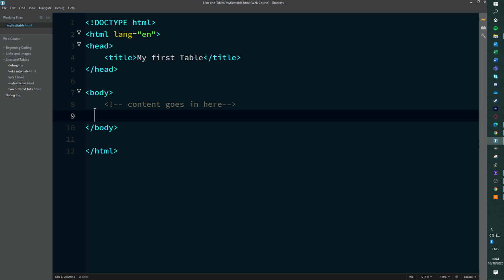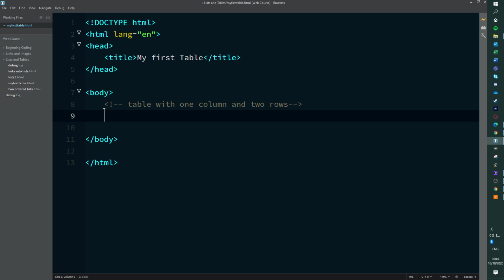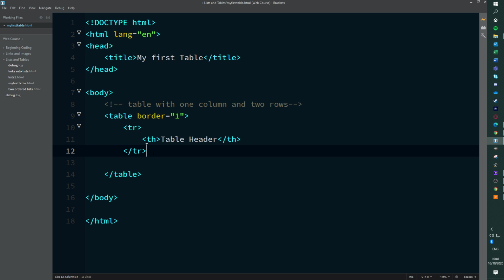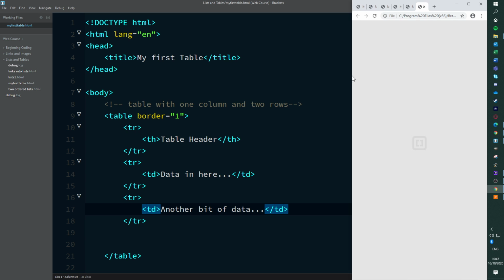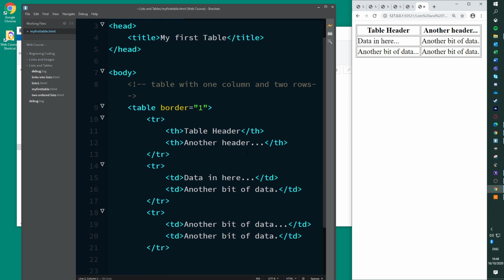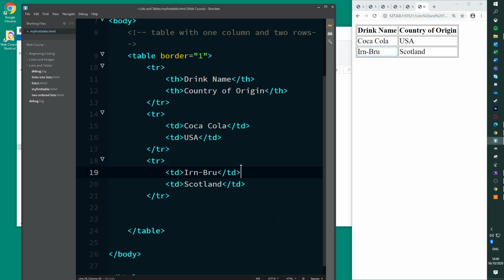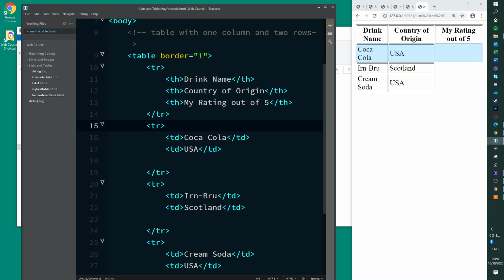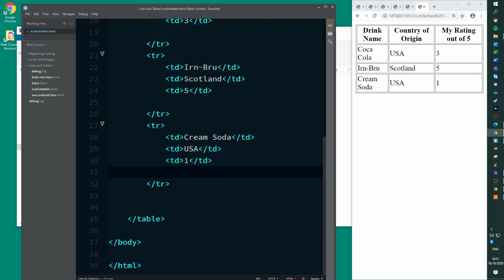NPAWEB making a basic table